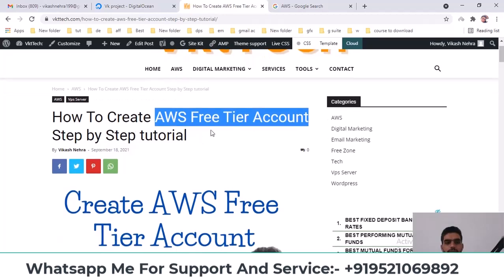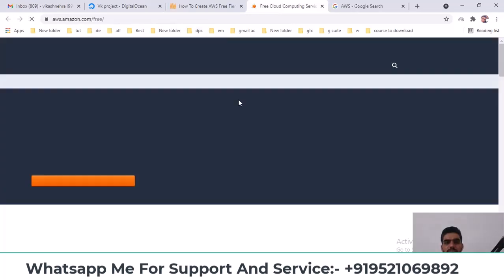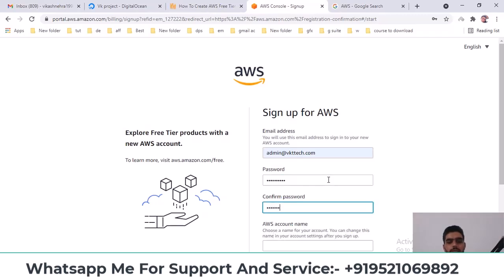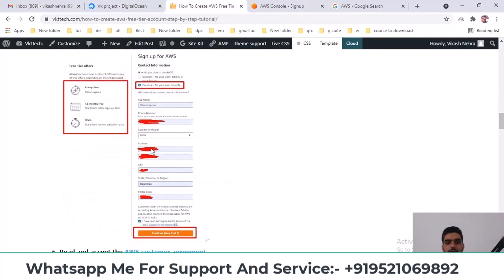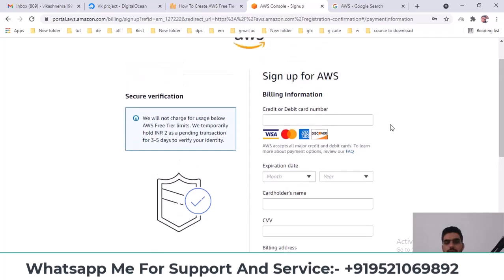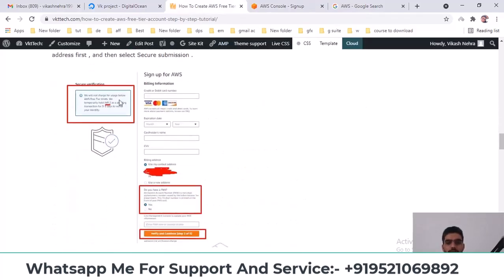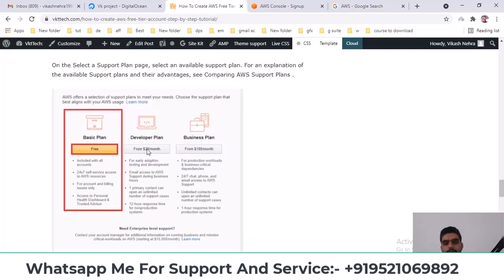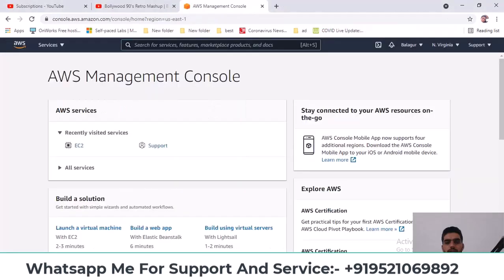How to Create an AWS Free Tier Account: Step-by-Step Tutorial for Beginners | AWS Guide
Learn how to set up your Amazon Web Services (AWS) Free Tier account with this comprehensive, beginner-friendly tutorial. Unlock access to a wide range of AWS services and start your cloud computing journey without any initial costs. This step-by-step guide covers:

Understanding AWS Free Tier:

Benefits and limitations of the free tier
Overview of available services

Preparation steps:

Required information and documents
Choosing the right AWS region

Account creation process:

Navigating to the AWS signup page
Entering your email and account name

Payment information:

Adding a credit card (required, but not charged for free tier usage)
Understanding when charges may occur

Identity verification:

Methods of verification (phone, text message)
Troubleshooting common verification issues

Selecting a support plan:

Choosing the basic (free) plan for new users

Accessing your AWS Management Console:

Navigating the AWS dashboard
Understanding the global navigation bar

Setting up initial security measures:

Enabling multi-factor authentication (MFA)
Creating IAM users for added security

Next steps after account creation:

Exploring free tier services
Setting up billing alerts to avoid unexpected charges

By the end of this tutorial, you'll have a fully set up AWS Free Tier account, ready to explore and experiment with various cloud services offered by Amazon Web Services.